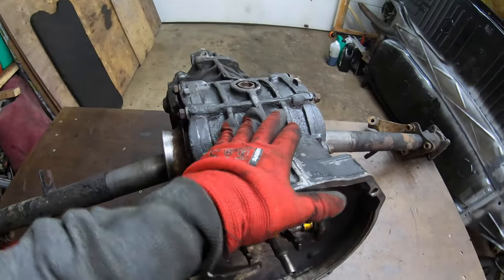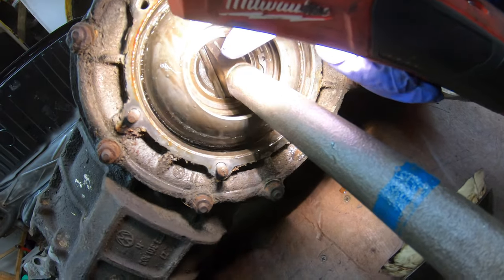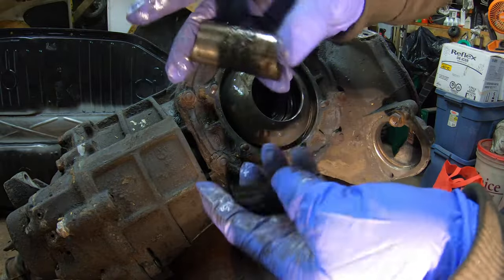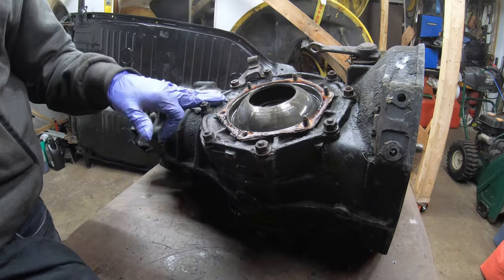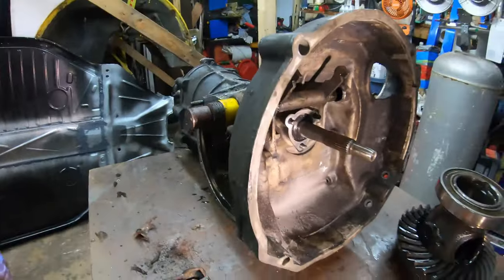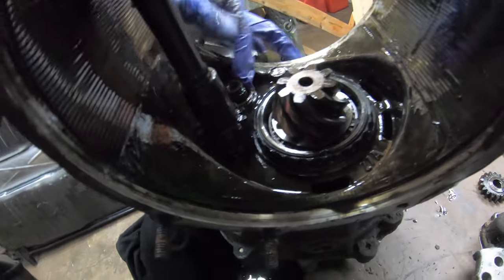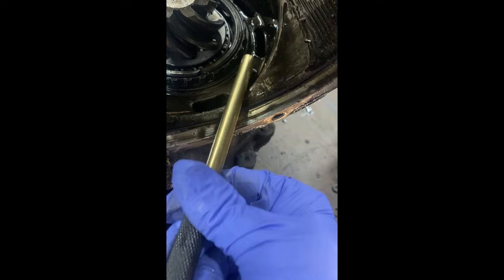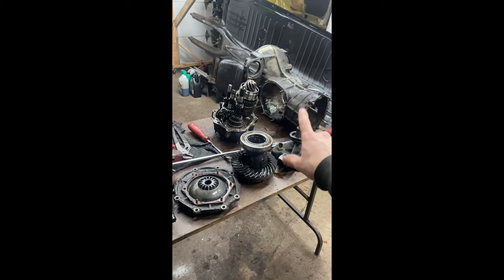Beetle Transmission Rebuild PT1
We teardown the transmission / transaxle  in this 7th episode of my 73 beetle home restoration.